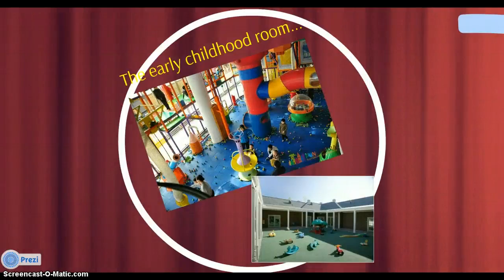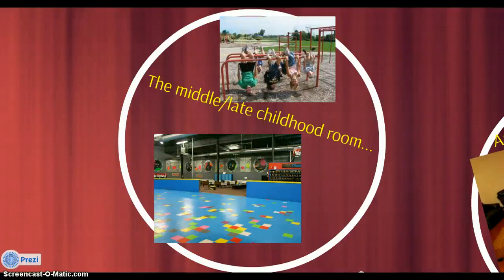The Learning Gym-ba-ree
Psychology 104 Final Presentation